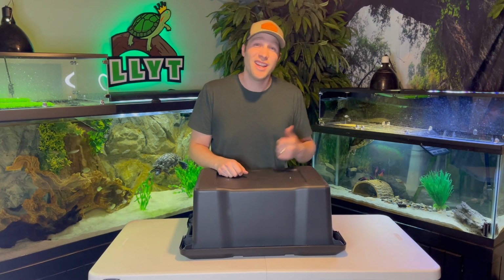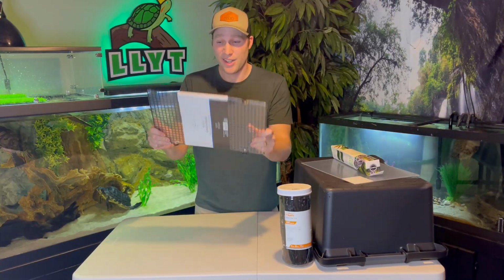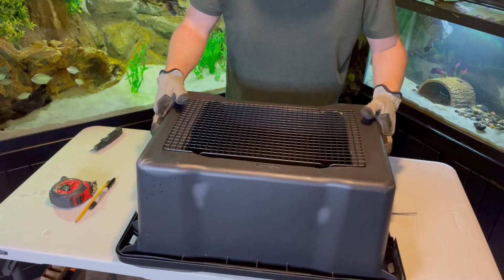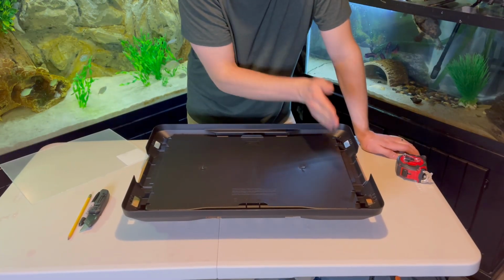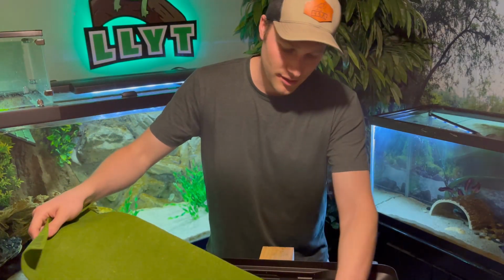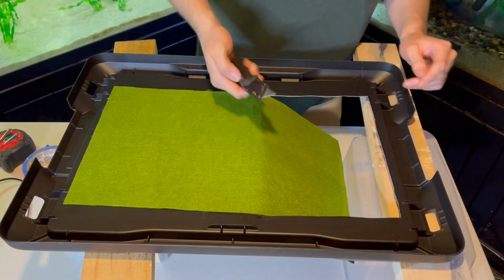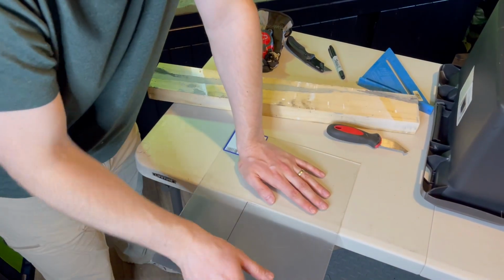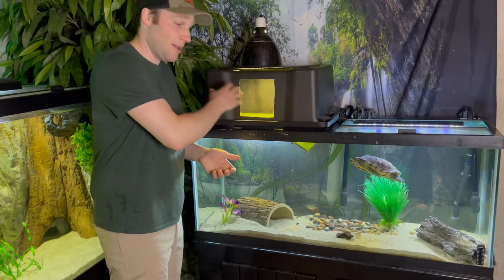CHEAP - EASY - DIY Above Tank Basking Platform - ONLY $15 - Turtle Tank Upgrade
LLYT here! In this video I build an Above Tank Basking Area with a $15 plastic tote. This is super easy with only a few tools. This can easily be built in an hour.

TURTLE BASKER

Plastic Tote

Reptile Carpet (similar)
Screen Top (similar)
Zip Ties (similar)

Tools:
Glue Gun
Heat Gun
Acrylic scoring tool